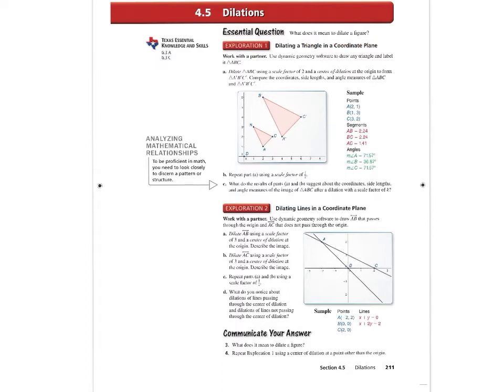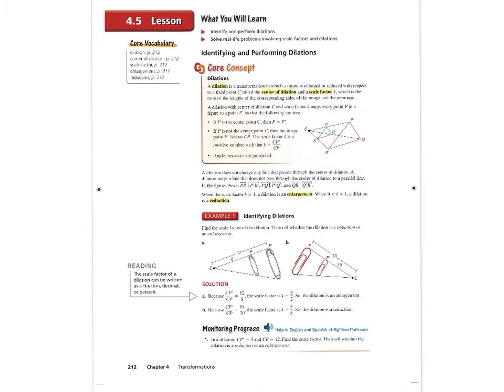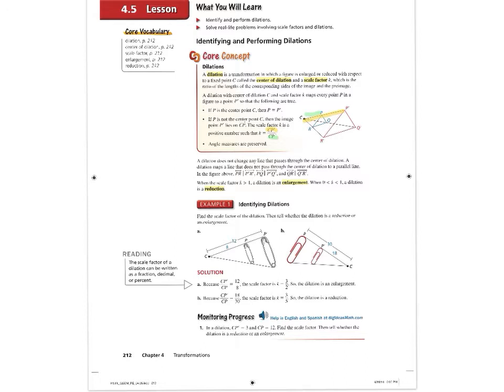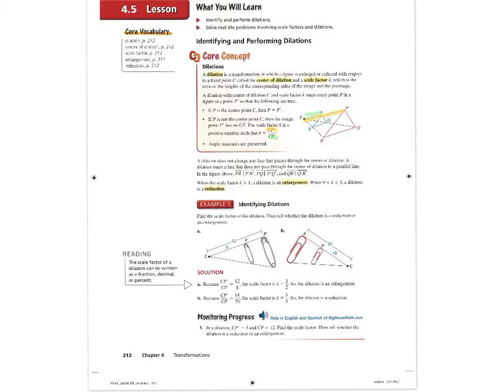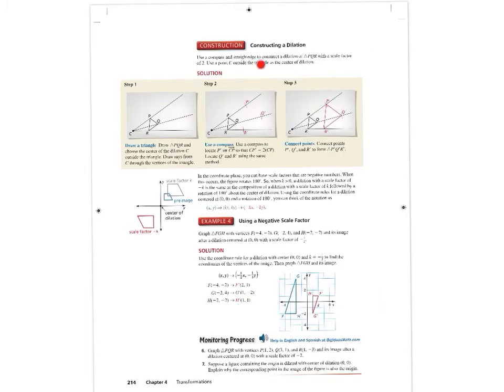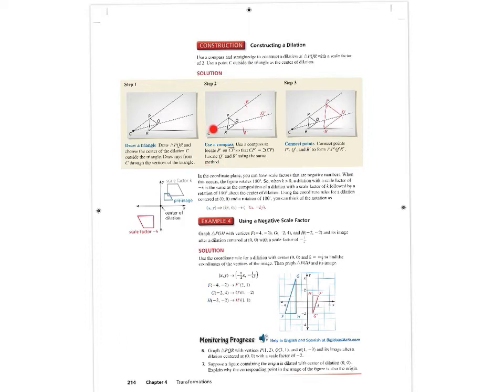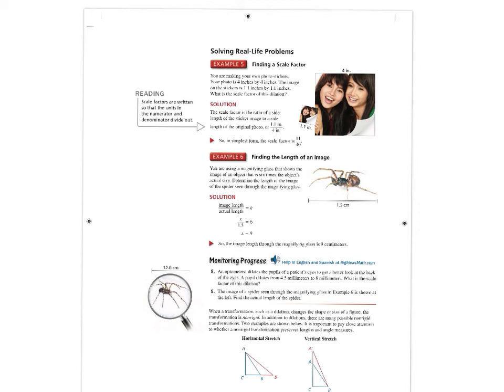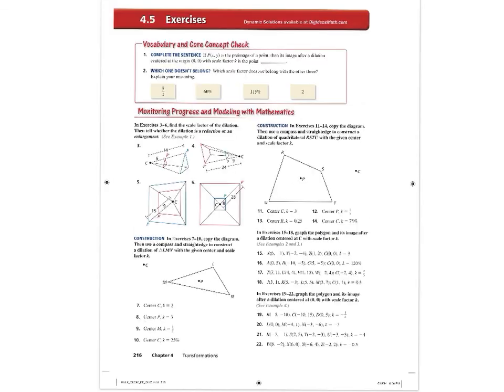4.5 Dilations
Explanation of 4.5 Dilations from the Geometry Big Ideas Math textbook pages 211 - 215.